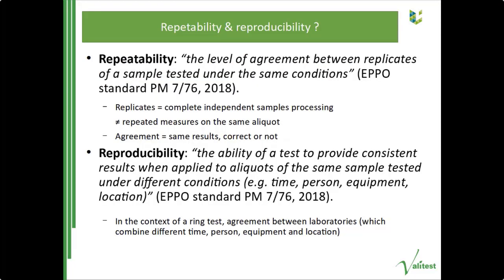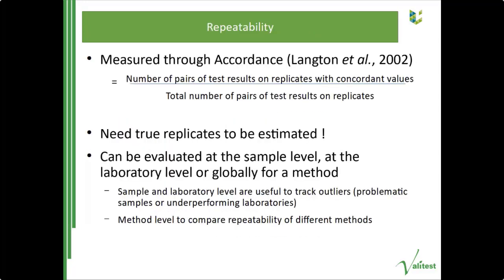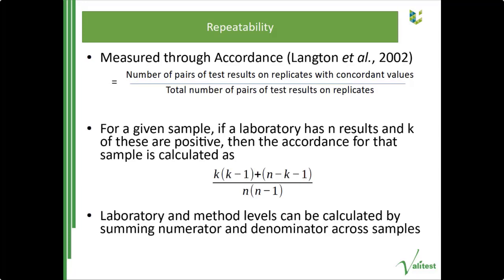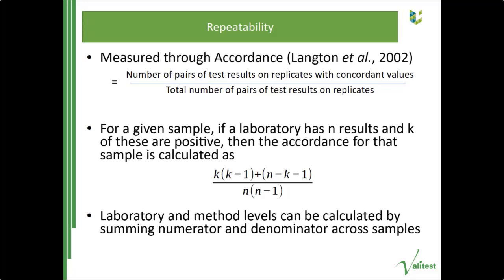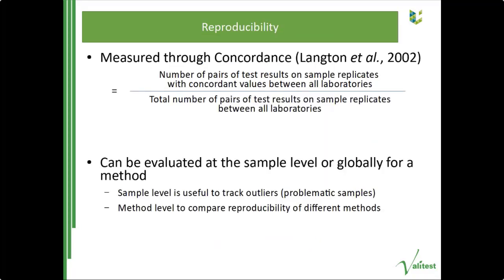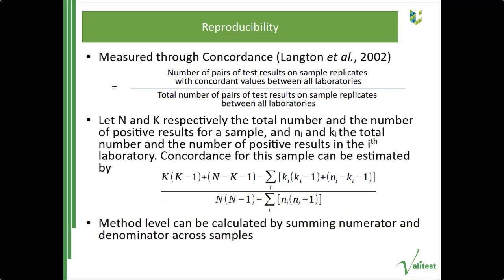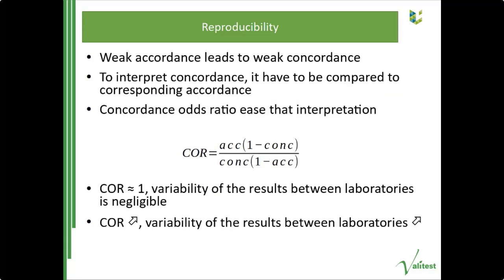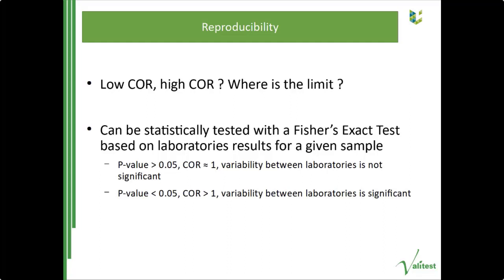[VALITEST] The analysis of TPS results - video4 - Repeatability and reproducibility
In a series of five videos, developed in the framework of the VALITEST project, partners from workpackage 2 are explaining  the importance of the statistical analysis when designing Test Performance Studies (TPS) and analysing the results. The fourth video focuses on how to the calculation of repeatability and reproducibility.